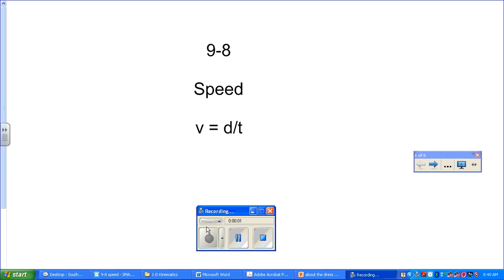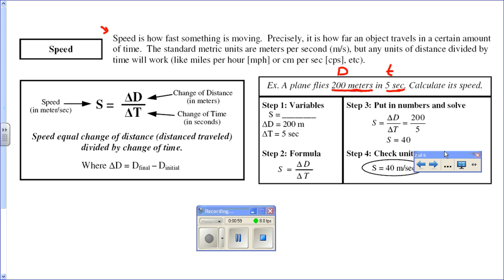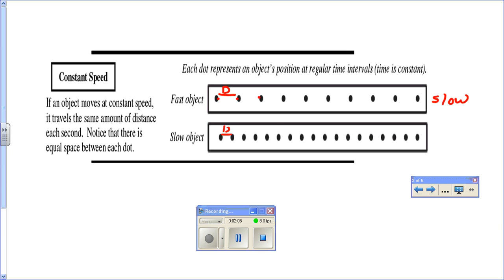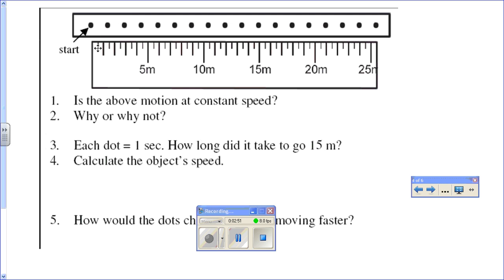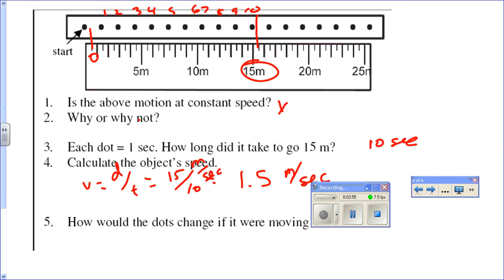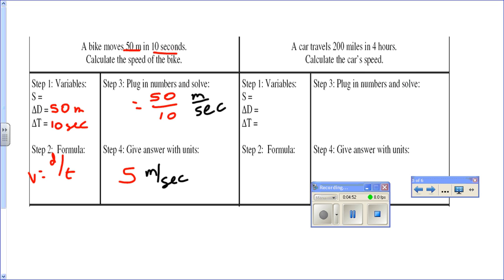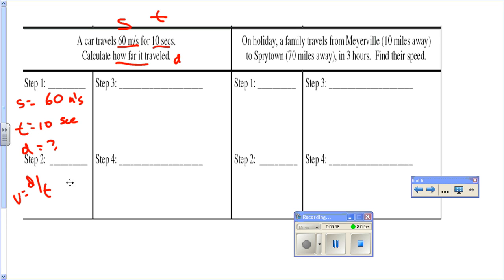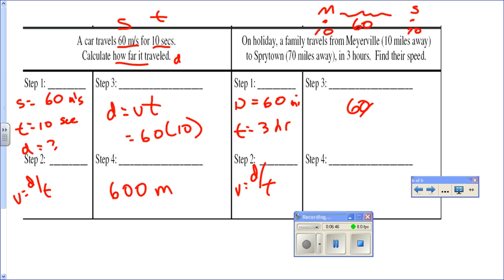9 8 speed